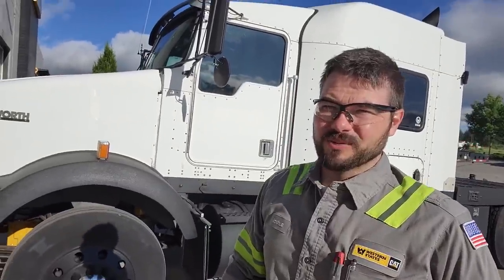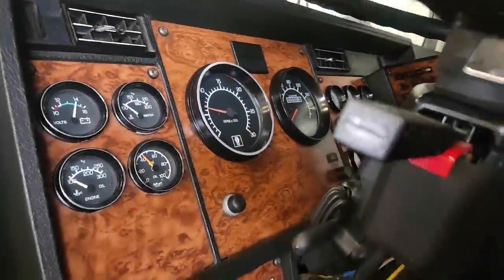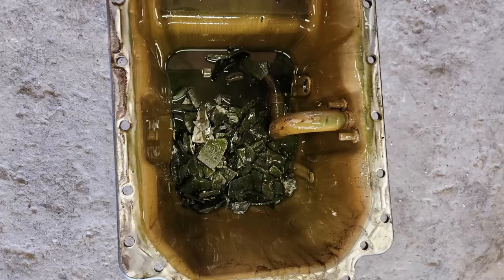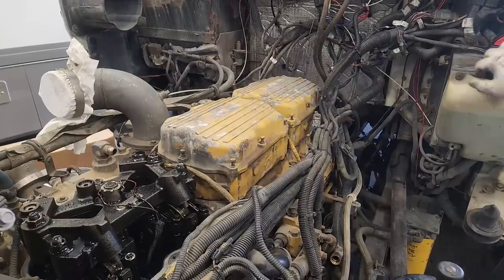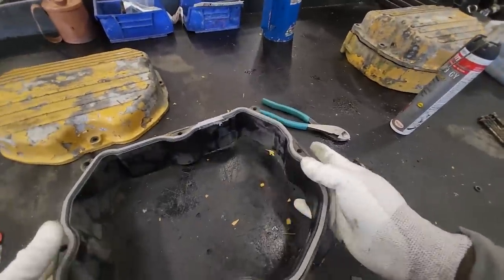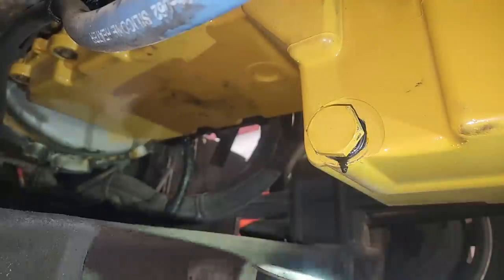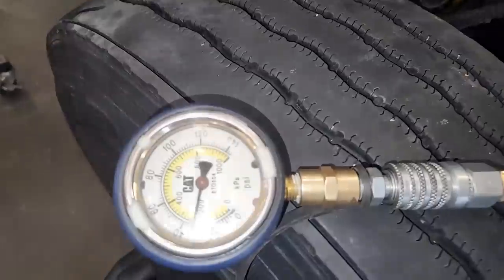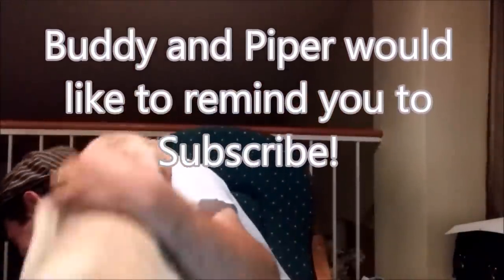Kenworth "Mullet" Truck has a Rough Idle, but Why?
In this video we are working on the Kenworth Mullet Truck for a rough idle.
Thank you to Vevor for sponsoring this video and if you would like to check it out, click the
5% site-wide discount with code [ VVSALE5 ]
Tag